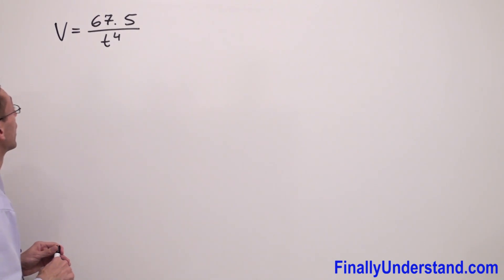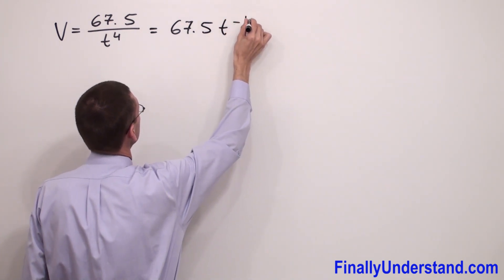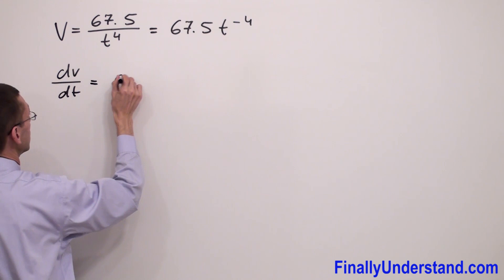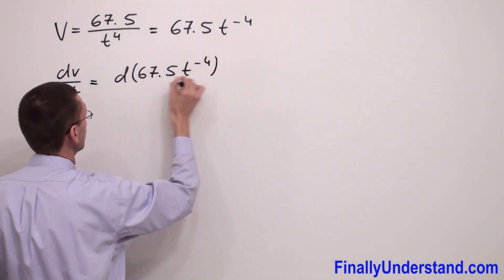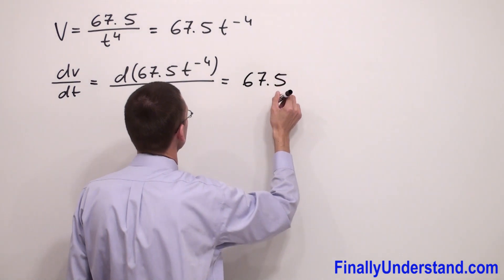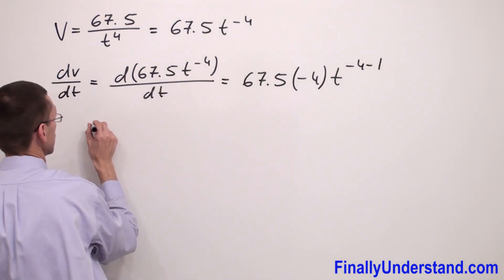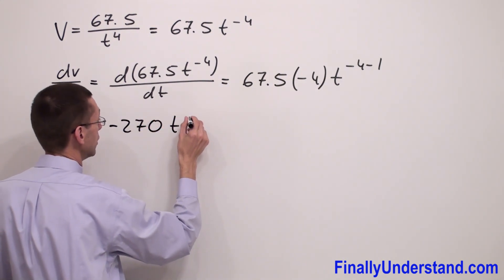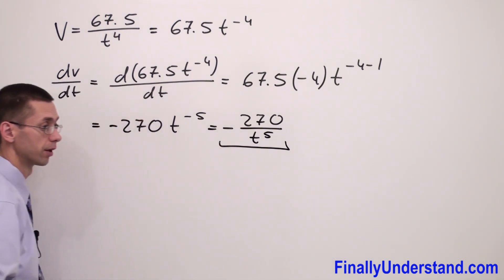Derivatives tutorials 40